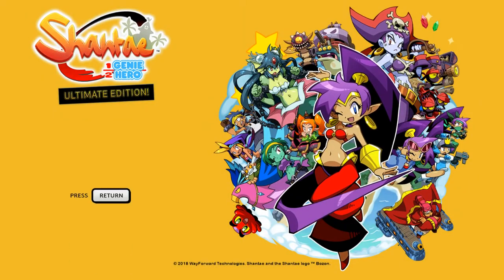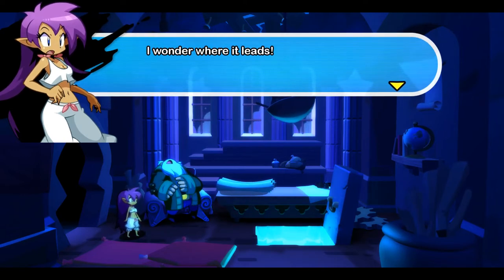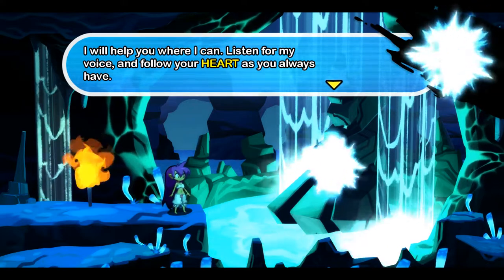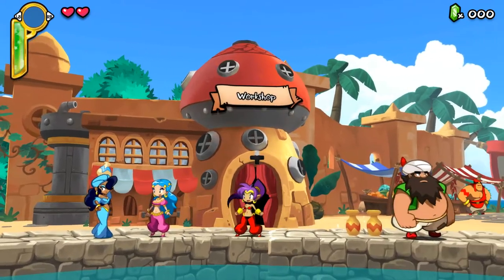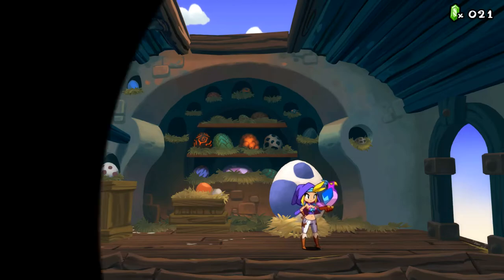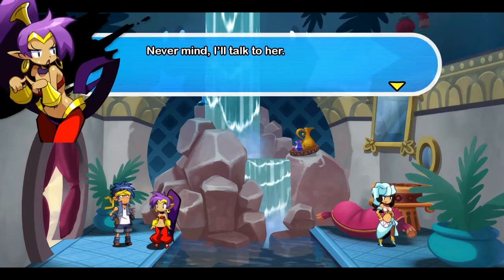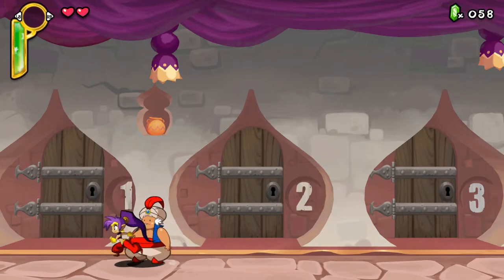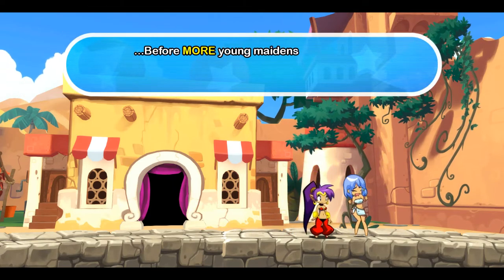Let's Play Shantae: ½ Genie Hero - 01 - Soft Robot Rabbit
Call it what you will, but it's the fourth Shantae game, and that means it's guaranteed to be wacky and fun. Let's see what sort of shenanigans Shantae will have to deal with this time!

After the events of Pirate's Curse, things are pretty much back to normal in Sequin Land. Shantae tries her best to protect Scuttle Town from Risky Boots' inevitable attacks using her restored magical powers, Mimic is working on some odd thingamajig or other, Bolo is... well, Bolo and mayor Scuttlebutt is an incompetent jerk. One almost wonders if any of the previous games ever happened at all...

Shantae: Half-Genie Hero was first released in 2016 for PC, PS4, Vita, Wii U and Xbox One. Versions for Switch, Stadia and PS5 have since followed.